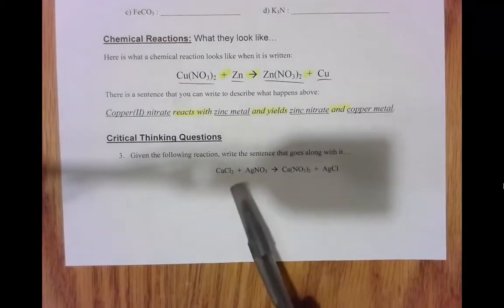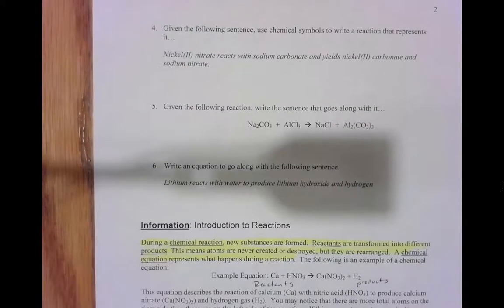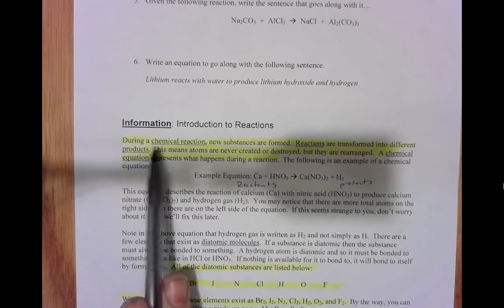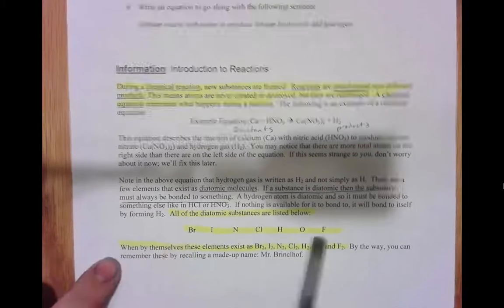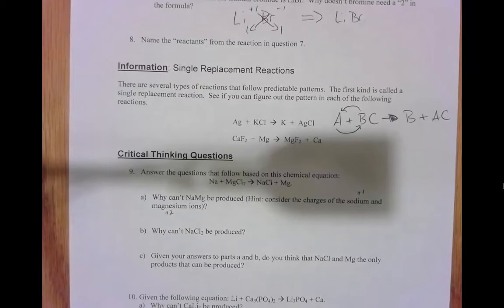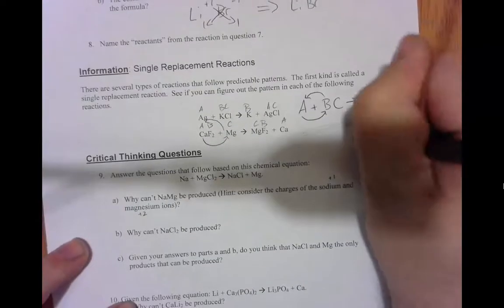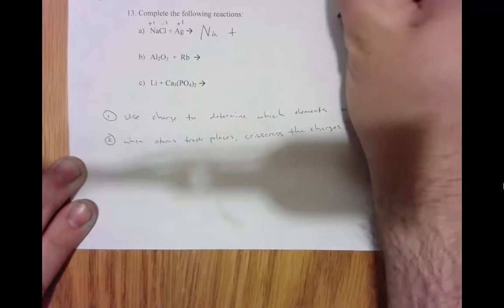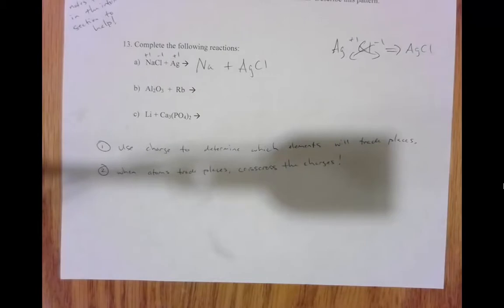Intro to Chemical Reactions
This video is designed to help you complete the Intro to Chemical Reactions Chemquest.